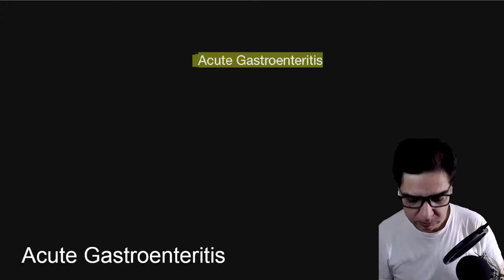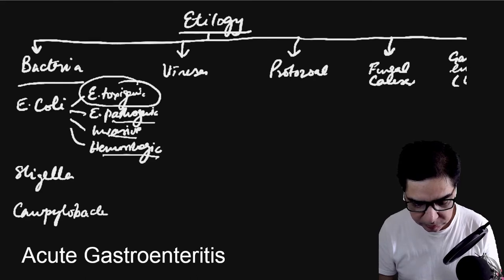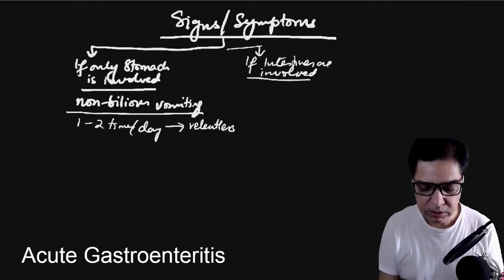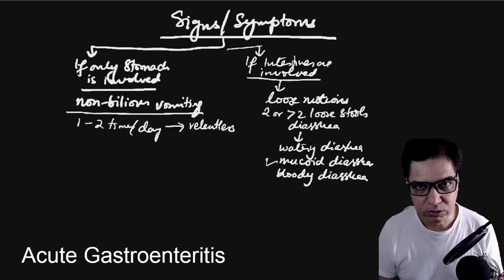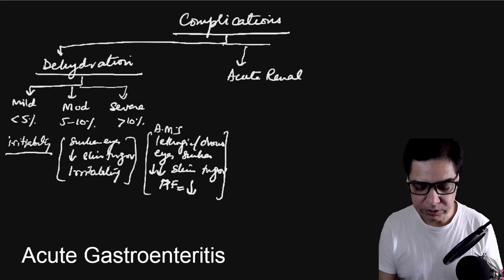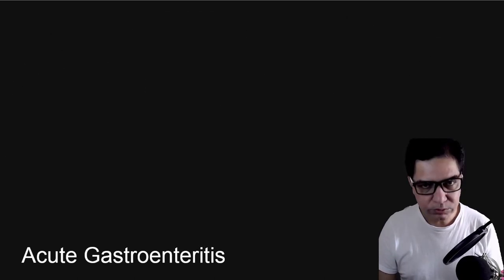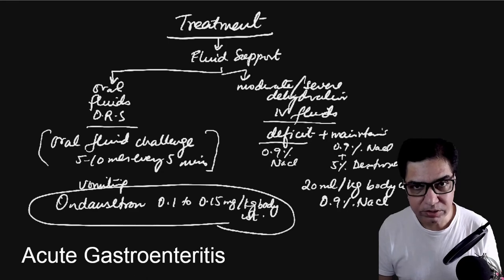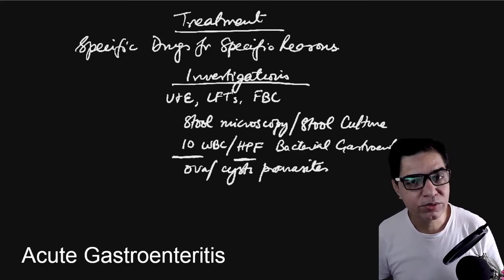A Comprehensive Short Lecture on Acute gastroenteritis